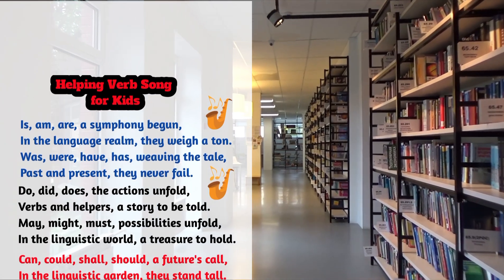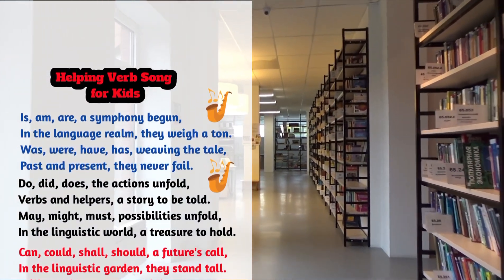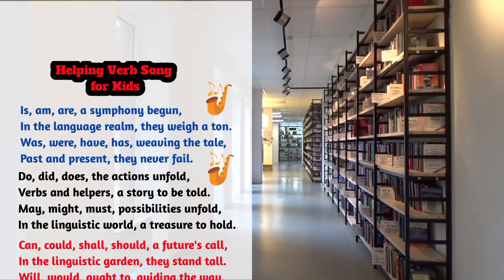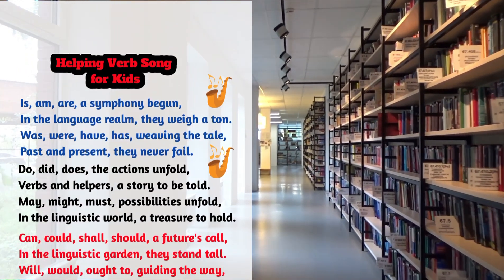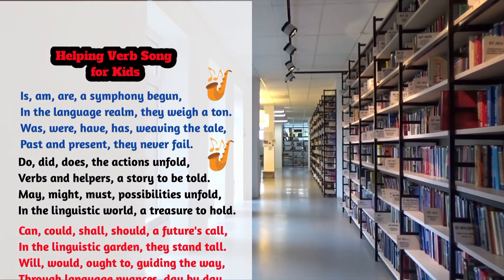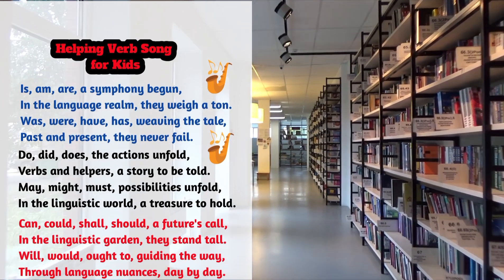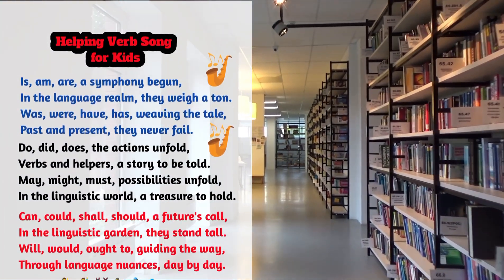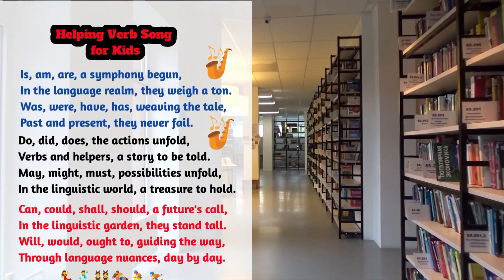Catchy Verb Tune 🎸Master Auxiliary Verbs! 💯 helping verbs.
use of auxiliary verbs learn through music
teaching auxiliary verbs
use of modal verbs
how to use modal verbs
modal verbs worksheet
use of auxiliary verbs worksheet
english smart learning resources
helping verbs in english
helping verbs sentence
helping verbs worksheet
helping verbs list pdf
how to teach auxiliary verbs
tips to improve your grammar
english auxiliary verbs
how to identify auxiliary verbs
Auxiliary verbs in english
Auxiliary verbs meaning in nepali
Auxiliary verbs for kids
Catchy verb tune
Helping verbs chart
Helping verbs examples
How to use modal verbs in english
Master auxiliary verbs list
Modal auxiliary verbs
Verbs song
helping verbs song
Uses of auxiliary verb
Vocabulary skills
How to use the auxiliary verb do
Master auxiliary verbs
auxiliary verbs list
examples of auxiliary verbs in sentences
modal auxiliary verb example sentences
auxiliary verbs examples
what are the 24 auxiliary verbs
auxiliary verb exercis
types of auxiliary verbs
auxiliary verbs
americanenglish​
 fireenglish​ englishspeakingconversation​ englishspeaking​
englishlearning​ freeenglishspeaking​englishspeakingpractice​englishreadingpractice​
englishforbeginners​englishvocabulary​ englishreadingskills​ americanenglish​ onlineenglishlearning​ onlineenglishteacher​ englishskillimprovement​
languageskills​
languagelearning​ conversationenglishspeaking​  englishspeakingskillSpeak​
best way to improve english speaking skills
english grammar tricks for competitive exams
auxiliary verb examples
best phrases in english for daily use
Auxiliary verbs list
Master auxuliary verbs
Auxuliary verbs for kids
Auxiliary verbs chart work
Modal verbs
Use of auxiliary verbs
Uses of auxiliary verbs
appropriate auxiliary verb
daily use english practice
very useful verbs
use of phrases in spoken english
professional vocabulary
how to improve vocabulary and writing skills
Daily use of vocabulary words
Very useful verbs
Vocabulary communication skills
phrases in english speaking
how to improve your vocabulary and writing skills
very useful words
english learning resources
better words to use in your everyday vocabulary
how to improve english understanding skills
auxiliary verbs in english grammar with examples
modal auxiliary verbs
 agree disagree
 auxiliary verbs rules
auxiliary verbs examples
auxiliary verbs and main verbs
 helping verbs
 inglese
 may
neither do i
helping verbs list
 shorts video
will
 were
 english classes
inglés
 auxiliary verbs for emphasis
verbs for kids
english helping verbs
 helping verbs song
  parts of speech
helping verbs list
 helping verbs for kids
Helping verb and auxiliary verb
Verb and auxiliary verb
Helping auxiliary verbs
Use of primary auxiliary verbs
modal auxiliary verbs in english
most important sentences for daily use of
useful english words
english helping words
useful english words
best video to learn english
how to be good in english
how to improve speaking skills
how to learn english easily
english speaking practice sentences
smart english sentences for daily use
improve english speaking skills everyday
youtube shorts
Shorts
Shorts video
english grammar quiz
Grammar english
viral shorts
viral video
auxiliary verb sentences
basic thing to learn english
important skill to learn english
how to teach modal verbs in a fun way
modal verbs uses and examples
modal verbs in english
important verbs in english speaking
use of auxiliary verbs in english grammar
Asmr
drawing
lexi rivera
msa
songs